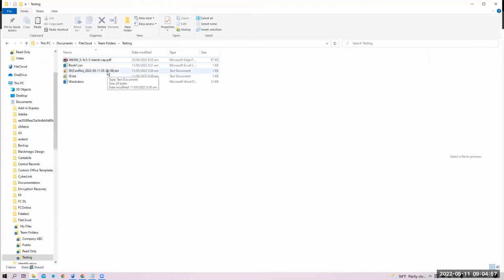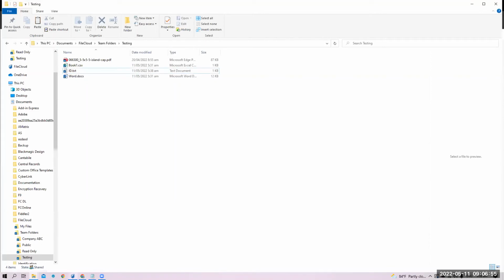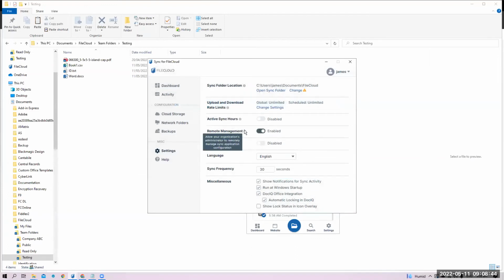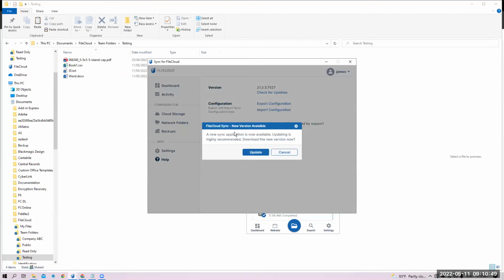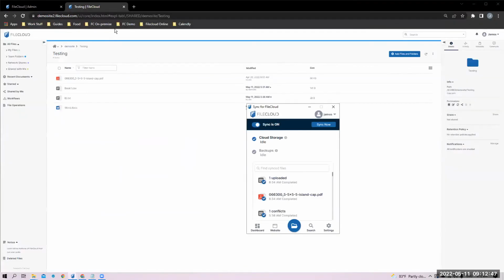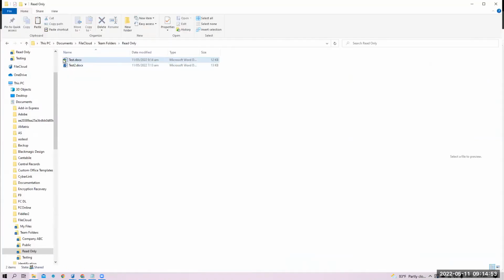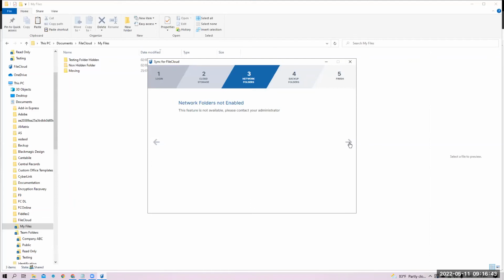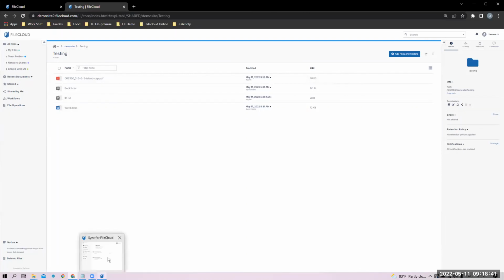FileCloud Sync Tips and Tricks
Watch this informative video from one of our stellar team members to learn more about FileCloud Sync (including settings, reset, conflicts, and more!)